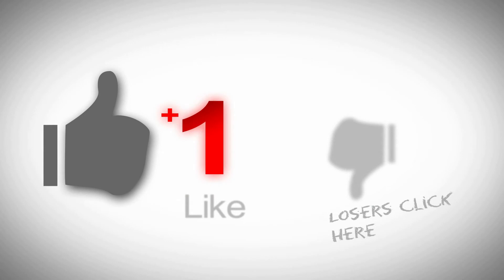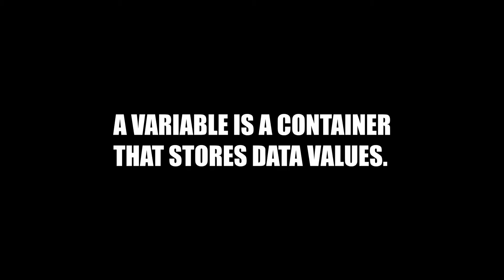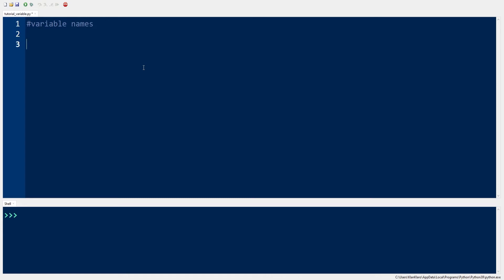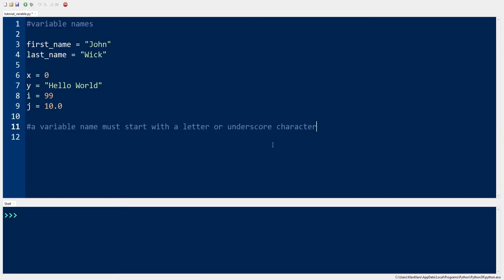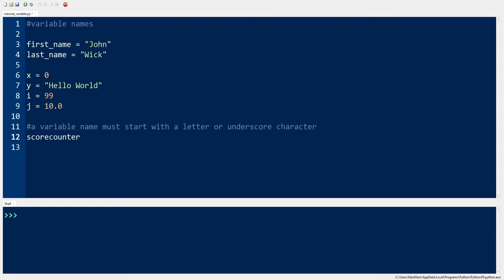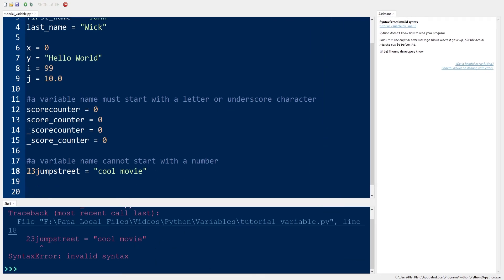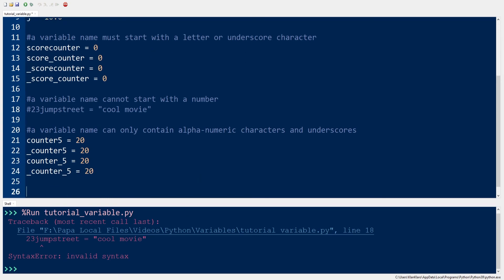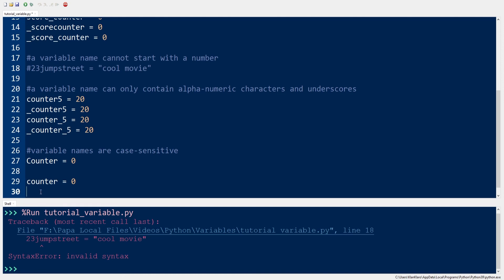Python For Beginners in 3 Minutes | What is a Variable? Part 1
A variable is perhaps the most notable part of any computer program. Chances are, if you are processing data, your program will require at least one variable.

A variable is a container that stores data values. As the name implies, a variable may contain varying values, each different at one point in time.

In Python and as with all programming languages, a variable is given a name. As Python is said to be an English-like programming language, it is highly recommended to create a variable with a descriptive name in relation to its data values.

For example, if I want to work on a person's first name and last name, I would create a variable that would describe such values.

 first_name = "John"

would hold the person's first name and

 last_name = "Wick"

for the last name.

Naming your variables in the most descriptive possible way will truly testify to Python's claim as the most English-like programming language there is.

However, giving variables descriptive names is a suggestion rather than a rule of thumb. You can always choose

 x = 0 ;or
 y = "Hello, World!" ;or
 i = 99 ;or
 j = 10.0

as your variable names and Python will still do its job.

Python does have some rules governing naming convention of variables. And these must be followed to the letter otherwise you will get not-so serious yet annoying errors in your program.

First off, a variable name must start with a letter or underscore character. As an example:

 scorecounter = 0 or
 score_counter = 0 or
 _scorecounter = 0 or
 _score_counter = 0

are all valid variable names.

This being said, a variable cannot start with a number. This is our second rule.

 23jumpstreet = "cool movie"

is an invalid variable name.

The third rule states that a variable name can only contain alpha-numeric characters and underscores. For example:

 counter5 = 20 or
 _counter5 = 20 or
 counter_5 = 20 or
 _counter_5 = 20

The fourth rule talks about the case-sensitivity of variable names.

 Counter = 0

is totally different from

 counter = 0 or
 COUNTER = 0